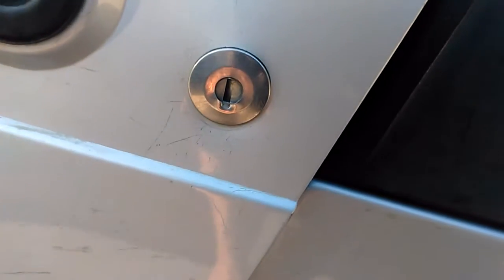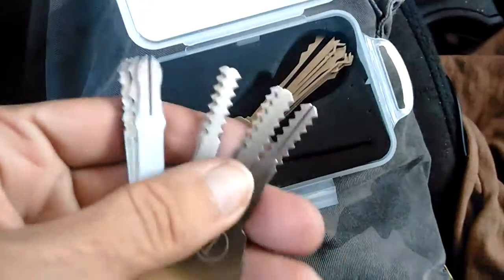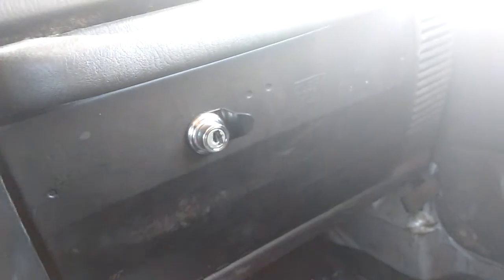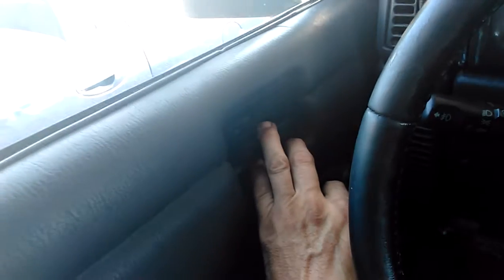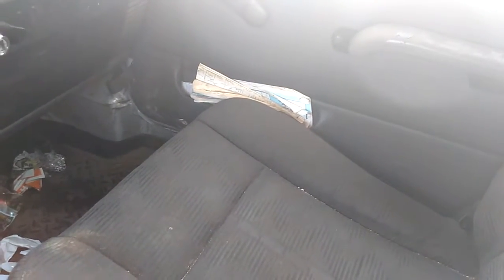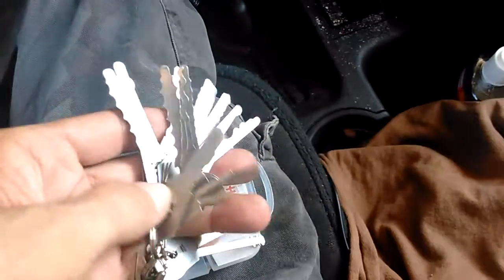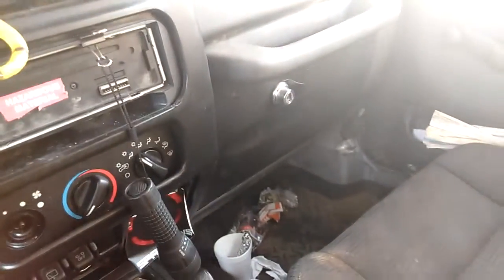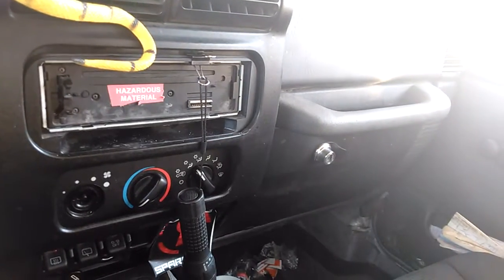(117) My Jeep Was Broken In To a Few Years Ago.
Someone used some kind of rake or something to break in to my Jeep doors.